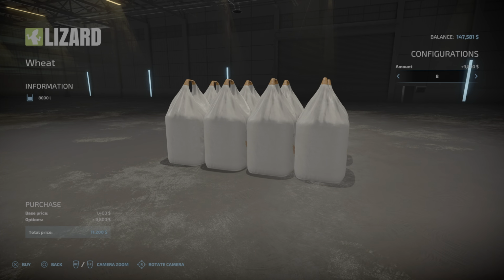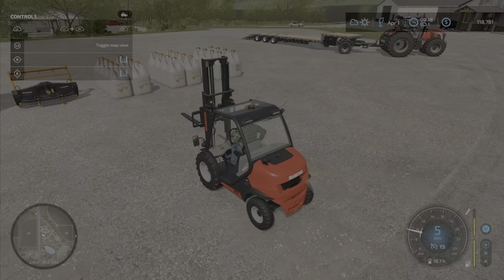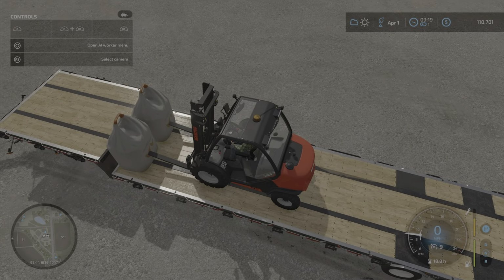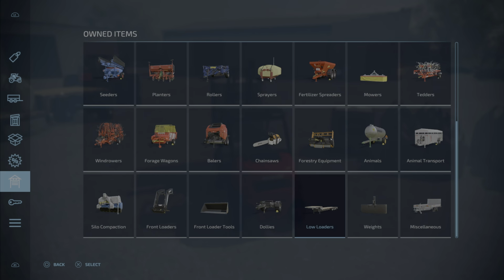Farming Simulator 22 FS22 Buying Supplies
In this Episode of our Farming Simulater 22 hard challenge mode Let's Play, We continue our journey to try to complete the entire Farming Simulator 22 Game.